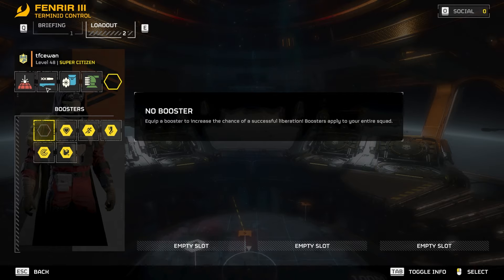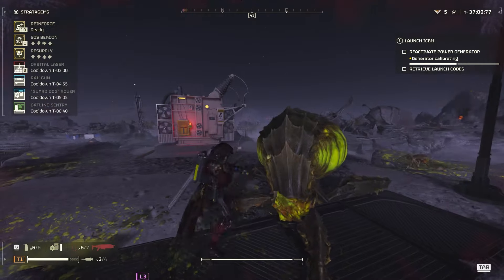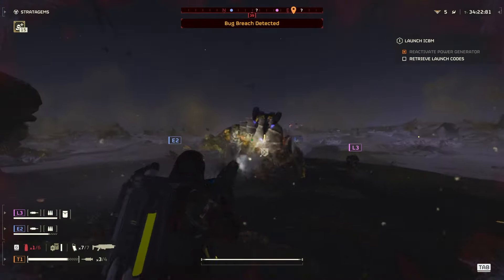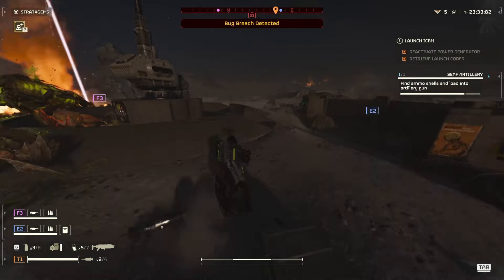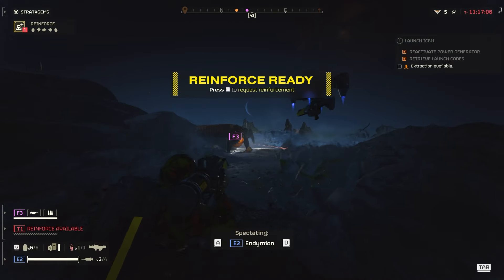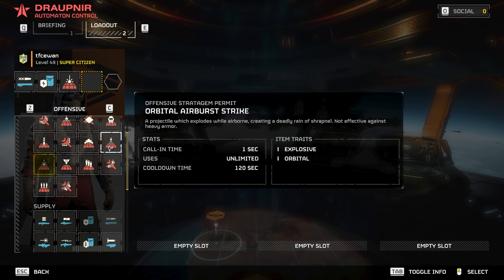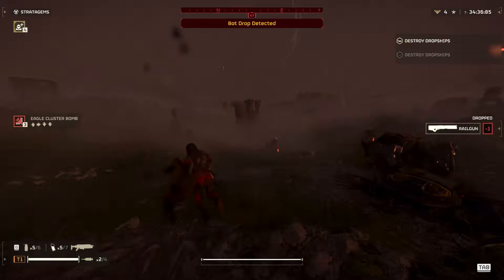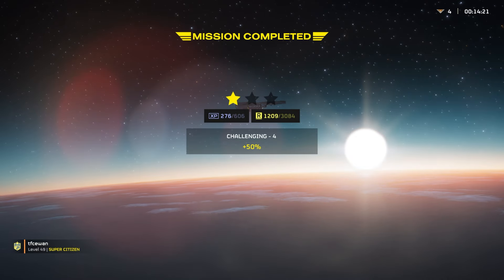TESTING how BAD the NERFED Railgun is after patch update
Railgun got nerfed HARD following the latest Helldivers 2 Minor Patch 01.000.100, I'll be testing out its usability and if anything has really changed.

It doesn't deal much damage to armored units now. Now I feel like I'm the one getting railed.

So what I noticed which isn’t in this video was that it generally bounces off armored Termanid units WHILE Armored Automaton Units still gets damaged by the railgun.

The safe mode of the gun got nerfed but if you put it in UNSAFE MODE then it still does its OP type of damage. Unsafe mode feels a tad untouched.

Timestamps:
00:00 Intro
00:52 Railgun on Bile Spewer
01:30 Future Enemies - Dune Sandworm
01:57 Railgun Nerfed against Chargers
02:57 Railgun on Normal Termanids
03:23 Railgun against Bile Spewer
04:38 Clearer look at the Hive Lord
04:59 Helldivers next to ICBMs during launch will get toasty
05:05 Using Lasers on enemies are great
05:23 Conclusion on Railgun Nerf use on Termanids
05:53 Nerfed Railgun on Automatons
06:18 Automaton Loadout
06:39 Railgun on Scout Strider takes 2 shots from the front now
08:36 Conclusion on Railgun Nerf for Automatons